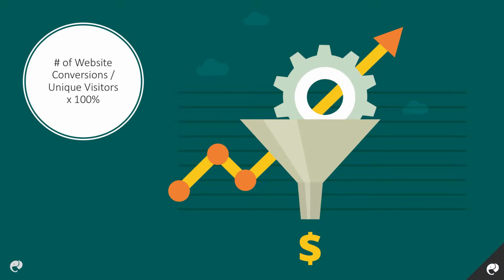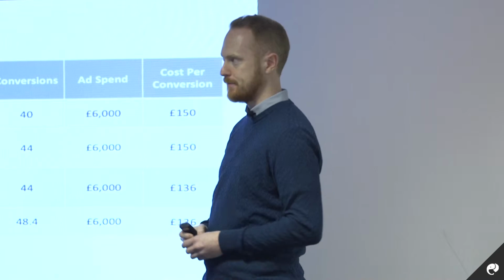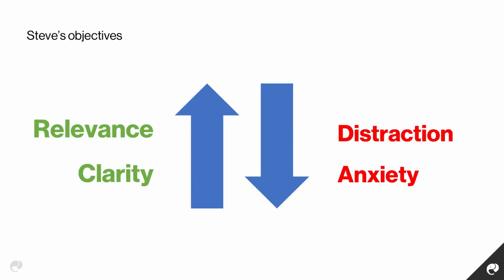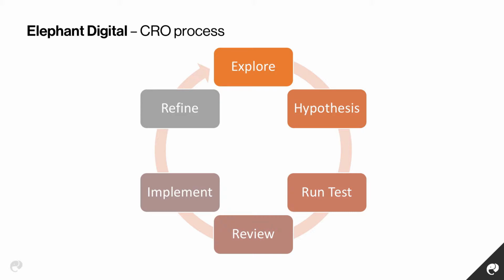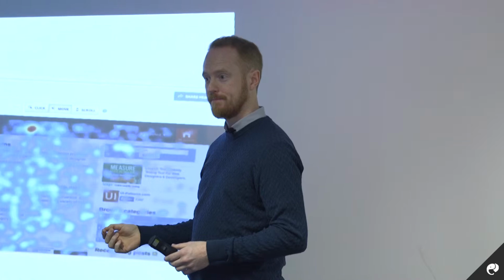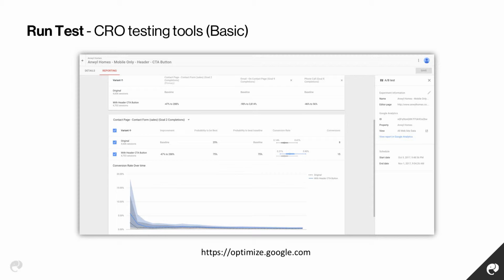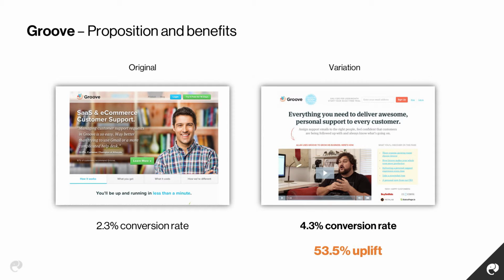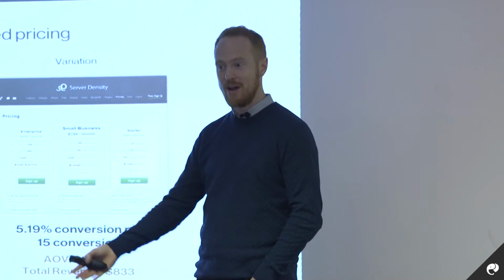How to generate more leads from your website (Phil Birss)